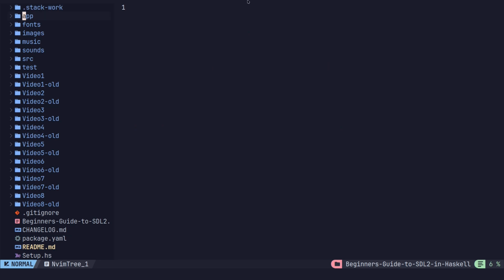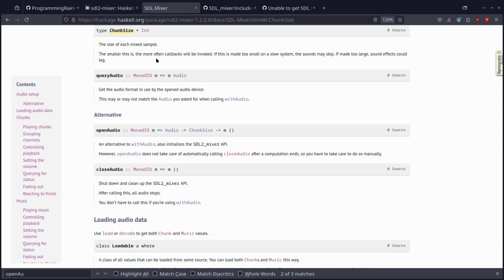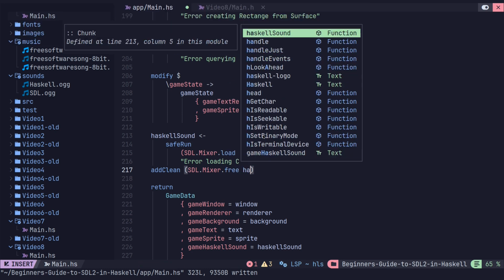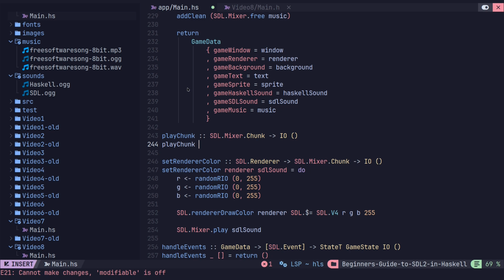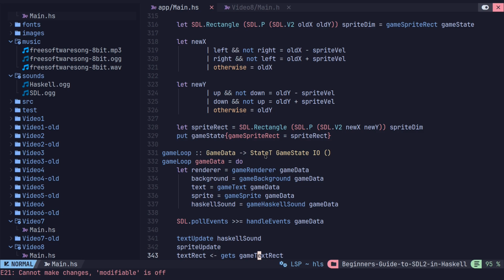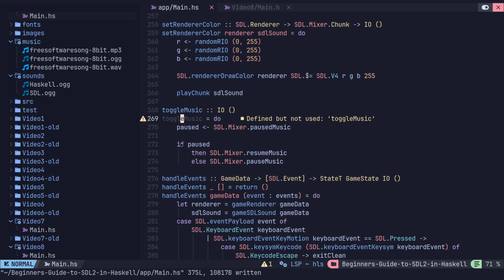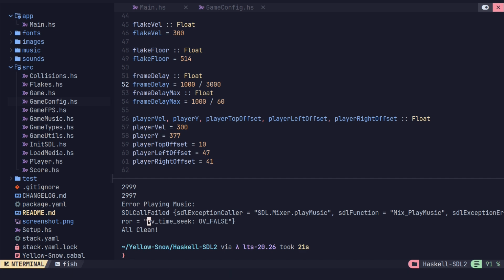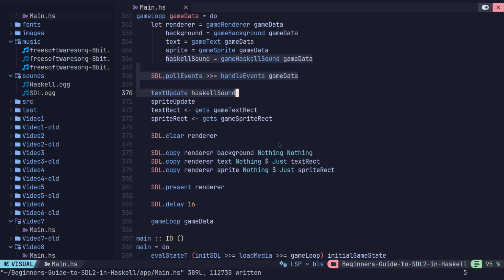Music & Sound Effects - Beginners Guide to SDL2 in Haskell - Part 8.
In this video we will initialize SDL Mixer. Open an audio device. We will load Chunks and play them. We will load and play music. We will also setup pausing and resuming the music.

An in-depth guide to getting started making games with SDL2 in Haskell.

SDL2 features:
SDL.initializeAll
SDL.quit
SDL.Window
SDL.WindowConfig
SDL.defaultWindow
SDL.windowPosition
SDL.Centered
SDL.windowInitialSize
SDL.createWindow
SDL.destroyWindow
SDL.Renderer
SDL.defaultRenderer
SDL.createRenderer
SDL.destroyRenderer
SDL.clear
SDL.present
SDL.delay
SDL.pollEvents
SDL.Event
SDL.eventPayload
SDL.QuitEvent
SDL.KeyboardEvent
SDL.keyboardEventKeyMotion
SDL.Pressed
SDL.keysymKeycode
SDL.keyboardEventKeysym
SDL.KeycodeEscape
SDL.Image
SDL.Image.InitPNG
SDL.Image.initialize
SDL.Image.quit
SDL.Texture
SDL.Image.loadTexture
SDL.destroyTexture
SDL.copy
SDL.rendererDrawColor
SDL.KeycodeSpace
SDL.Surface
SDL.Image.load
SDL.setWindowIcon
SDL.freeSurface
SDL.Font
SDL.Font.initialize
SDL.Font.quit
SDL.Font.load
SDL.Font.blended
SDL.createTextureFromSurface
SDL.Rectangle
SDL.surfaceDimensions
SDL.TextureInfo
SDL.queryTexture
SDL.textureWidth
SDL.textureHeight
SDL.getKeyboardState
SDL.ScancodeLeft
SDL.ScancodeA
SDL.ScancodeRight
SDL.ScancodeD
SDL.ScancodeUp
SDL.ScancodeW
SDL.ScancodeDown
SDL.ScancodeS
SDL.Mixer
SDL.Mixer.InitOGG
SDL.Mixer.initialize
SDL.Mixer.quit
SDL.Mixer.Audio
SDL.Mixer.defaultAudio
SDL.Mixer.openAudio
SDL.Mixer.closeAudio
SDL.Mixer.Chunk
SDL.Mixer.Music
SDL.Mixer.load
SDL.Mixer.free
SDL.Mixer.halt
SDL.Mixer.AllChannels
SDL.Mixer.haltMusic
SDL.Mixer.playMusic
SDL.Mixer.Forever
SDL.Mixer.getAvailable
SDL.Mixer.DefaultGroup
SDL.Mixer.playOn